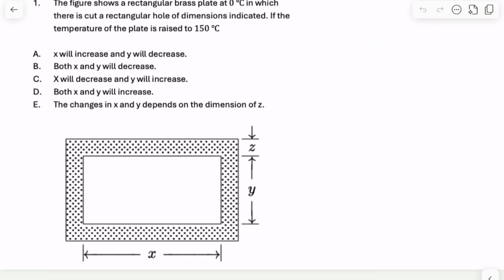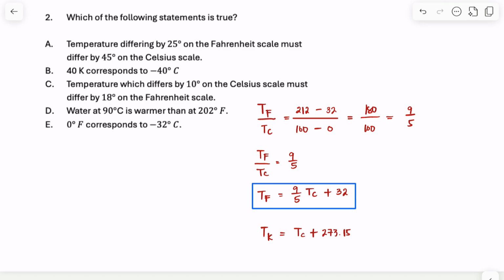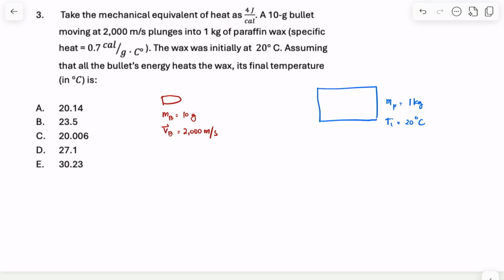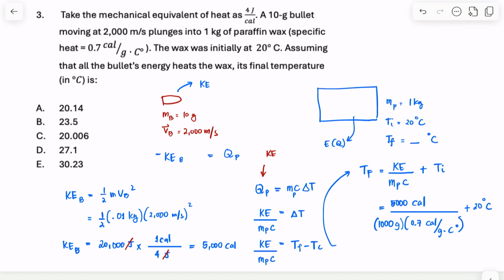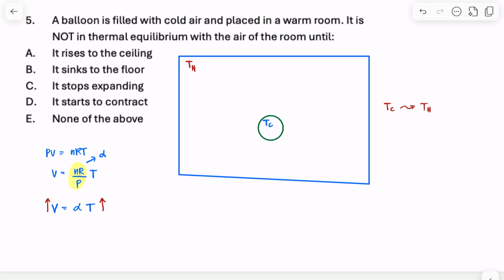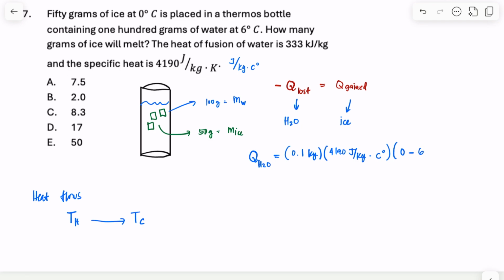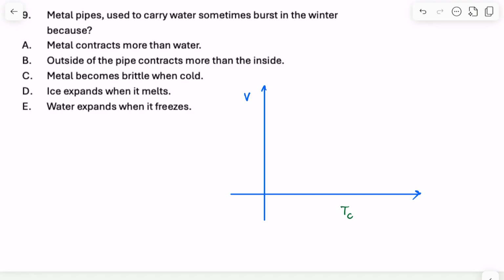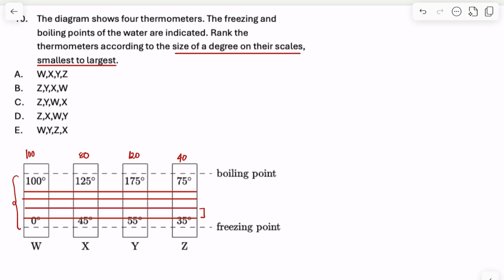Heat and Temperature - Multiple Choice Discussion